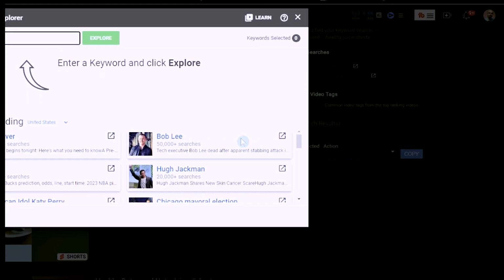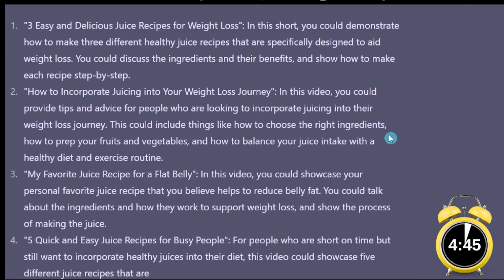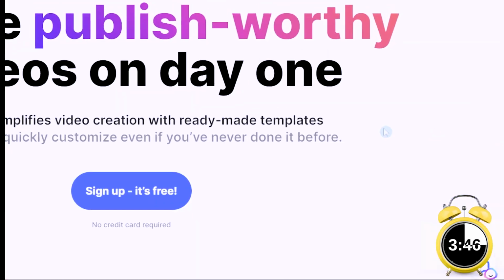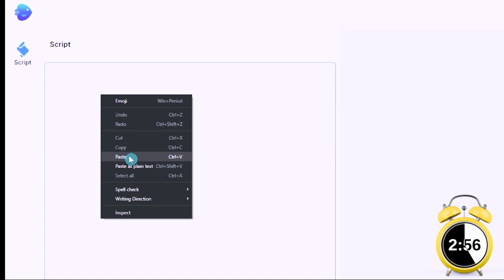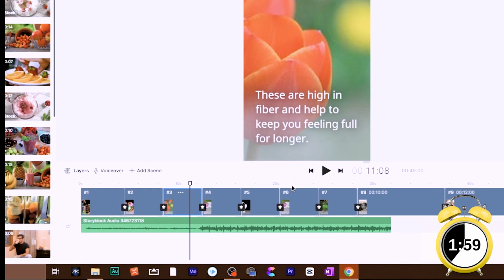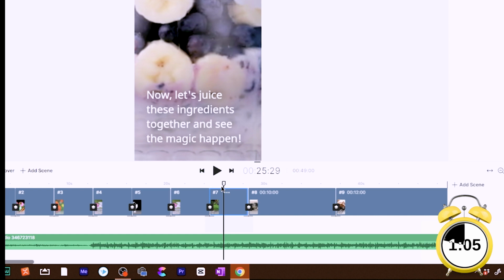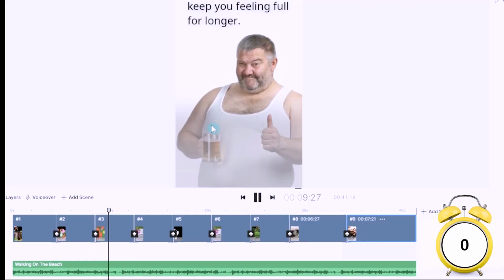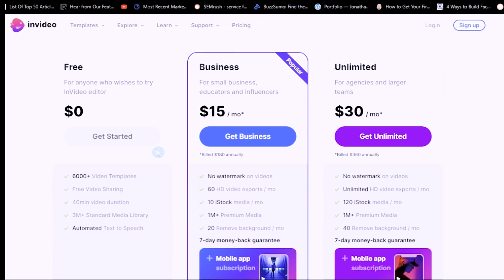I Tried Making Faceless YouTube Shorts in 5 Minutes (Here's What Happened)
🤖💡 Discover the secret to creating captivating Faceless YouTube Shorts in just 5 minutes using AI – and the best part? It's 100% FREE! 💡🤖

In this tutorial, I'll be revealing my top secret method to producing high-quality faceless YouTube Shorts with the help of cutting-edge AI technology. No more worrying about being camera-shy or investing in expensive equipment! Join me as I walk you through this game-changing process, step by step.

In this video, I'm going to show you how I made my first Faceless YouTube channel in 5 minutes with AI (FREE). This is a super easy and free way to create a channel that looks professional and looks great on Google search.

If you're looking for a way to make money online, then this is the video for you! In this short video, I'll show you how to create a faceless YouTube channel in 5 minutes with AI (FREE). This is a great way to get started with making money online, and it's free! So be sure to watch the video and find out how you can make money with chatgpt!

🔥 Key features of this AI-powered method:
✅ Quick and easy: Create engaging Shorts in just 5 minutes
✅ No camera or editing skills required
✅ FREE to use, making it accessible for everyone
✅ Customize and optimize your content with AI assistance
✅ Boost your channel's growth and audience engagement